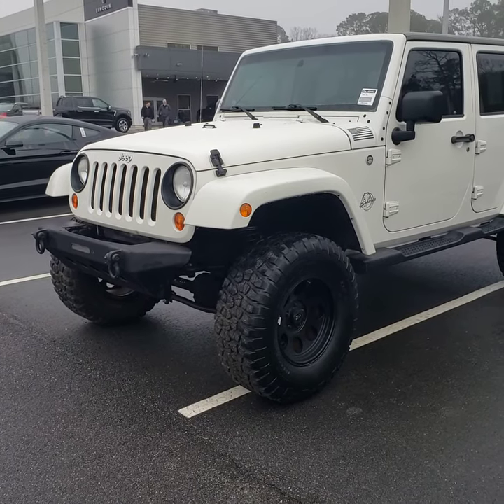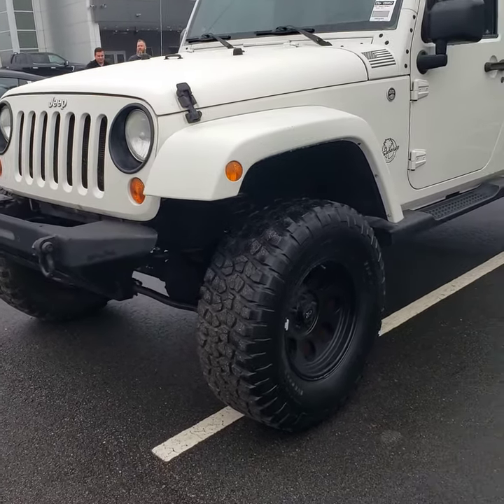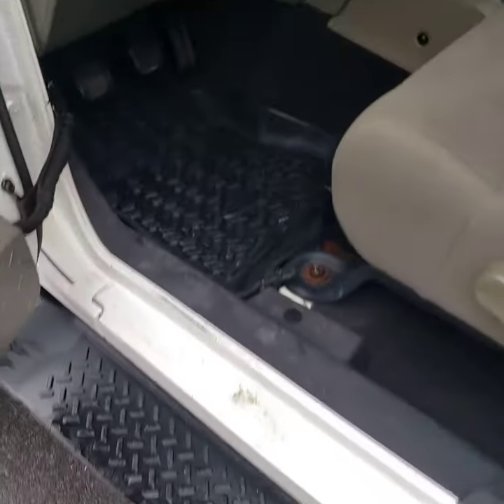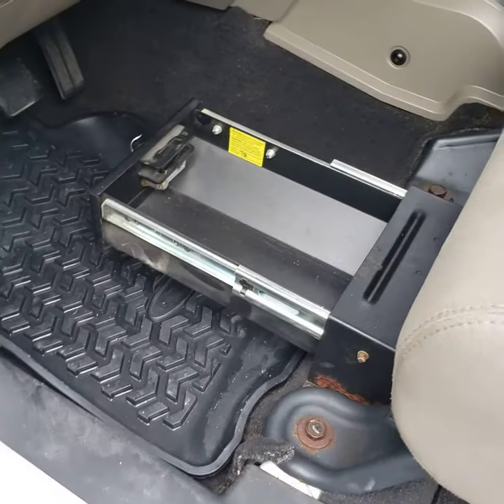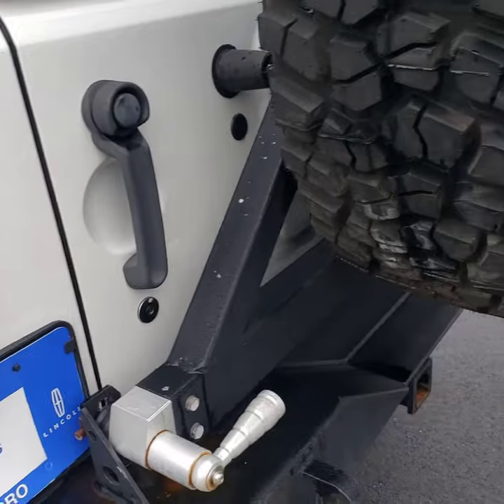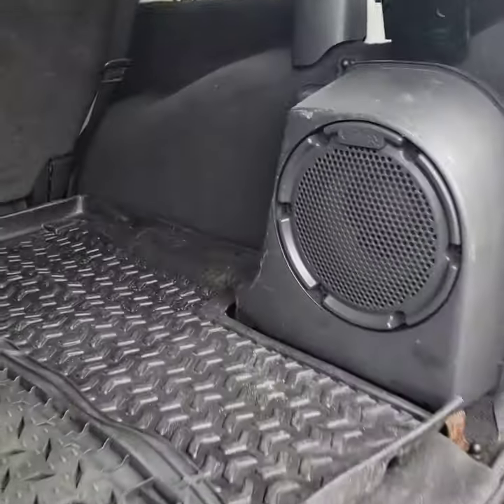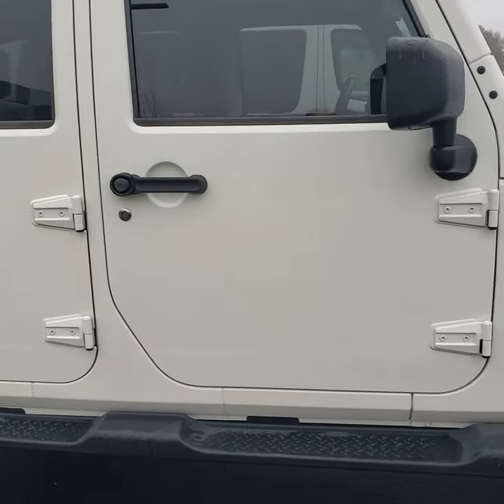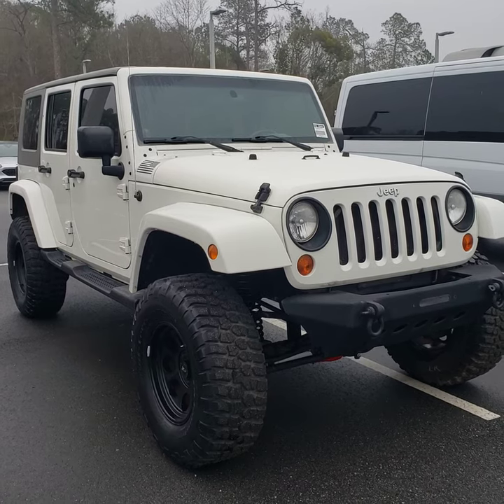2010 Jeep Wrangler!! jeep wrangler manual # bigoltires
2010 Jeep Wranlger that we just got in!  Check it out with us!